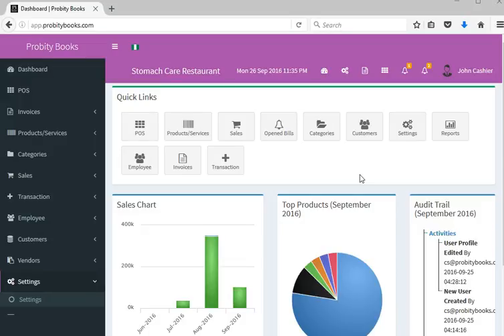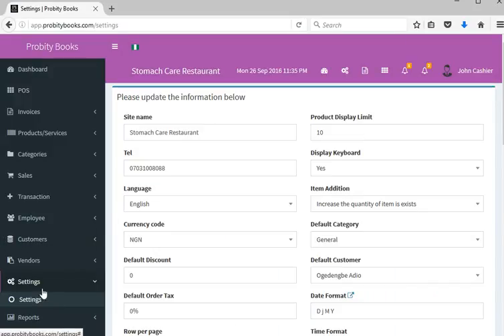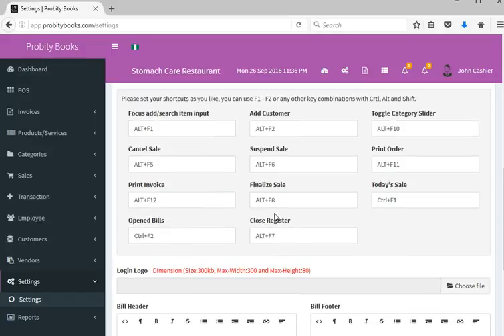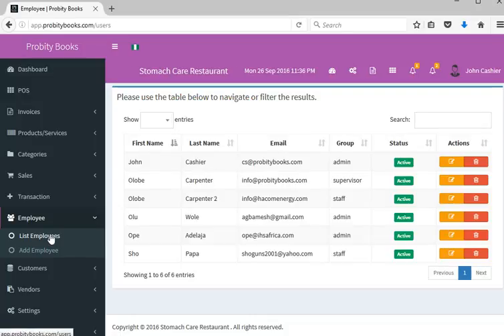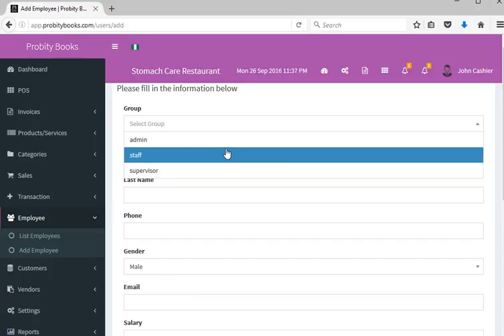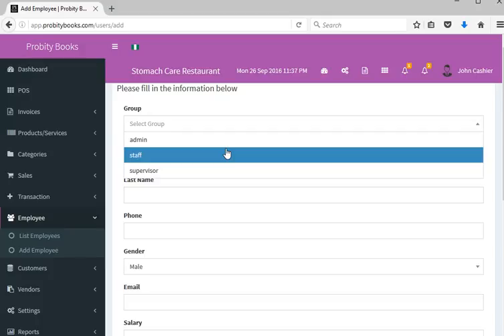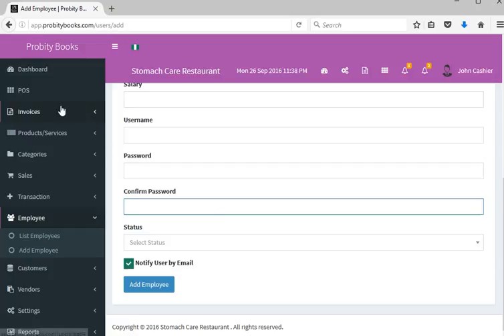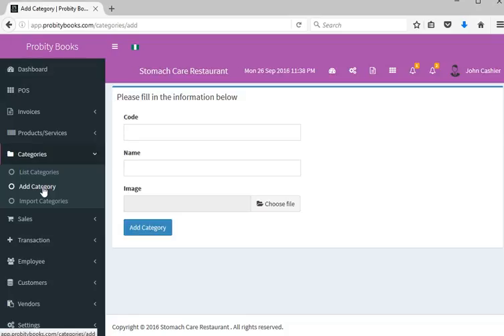ProbityBooks getting started, settings users & category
Online Sales Accounting Solution